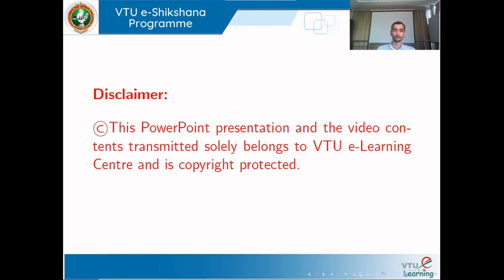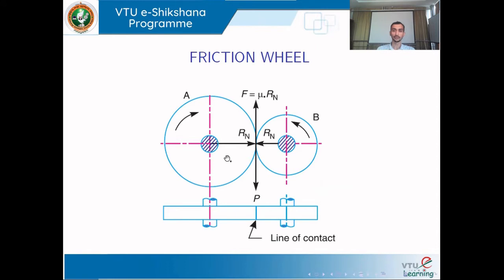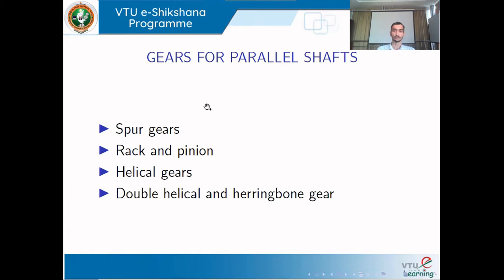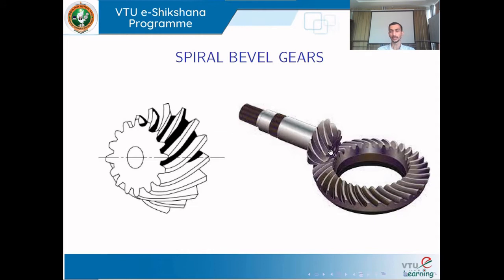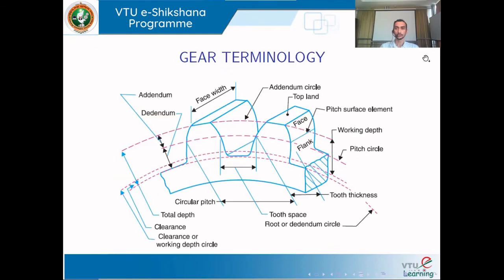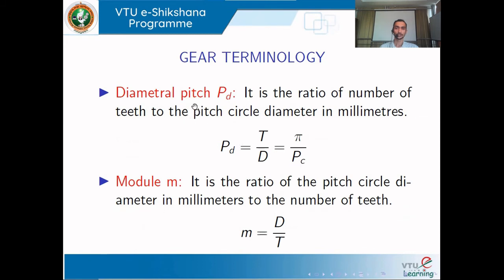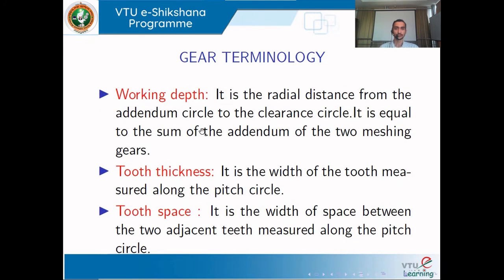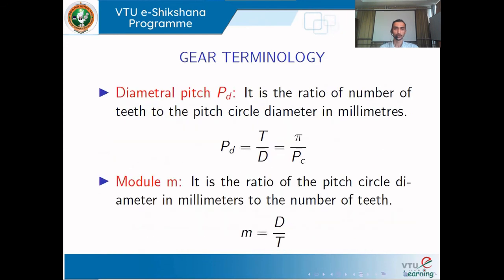Module 5 - Lecture 1